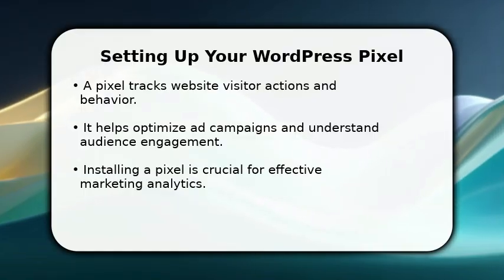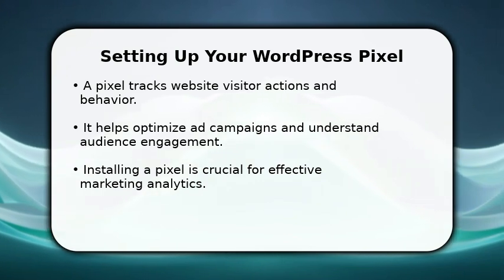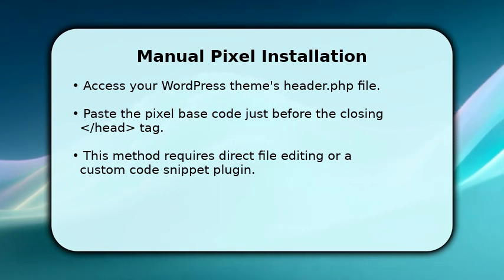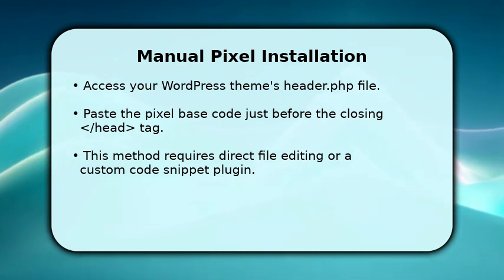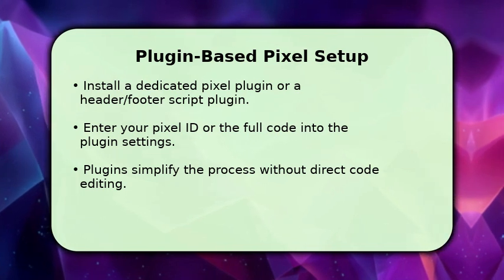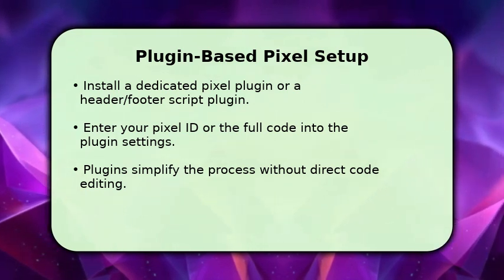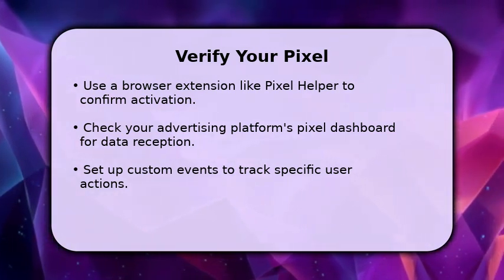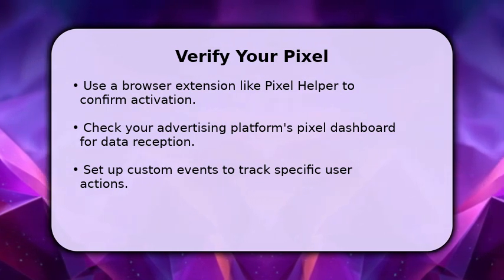How to Setup Google Pixel on WordPress 2025 (Only Way)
▸ (t) In this video, we will show you the easiest way to set up a Google Pixel on your WordPress website. This tutorial is perfect for beginners and experienced webmasters who want to improve their website's performance. We will cover everything from installing the plugin to customizing its settings.